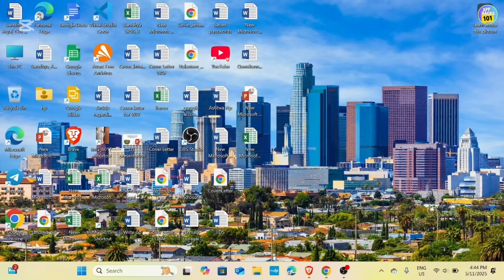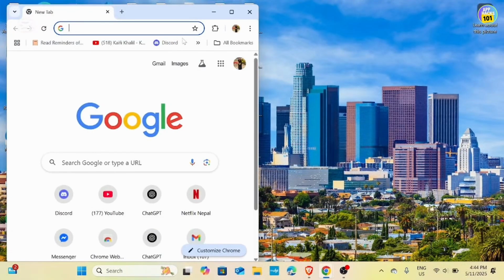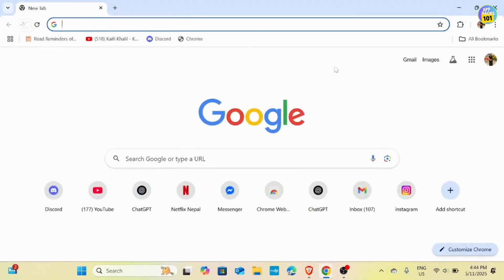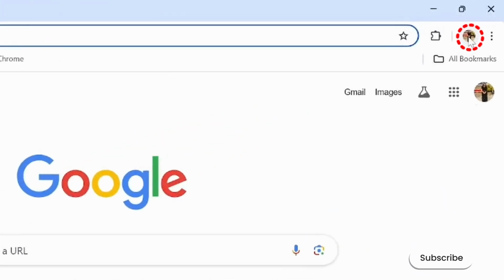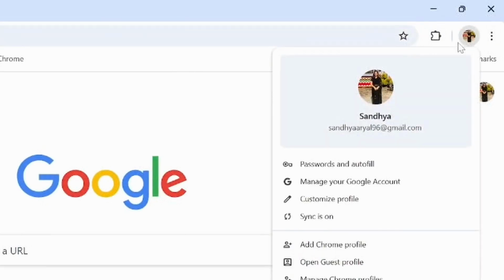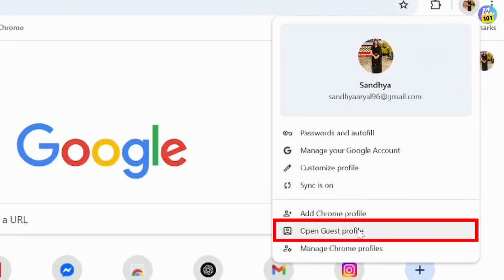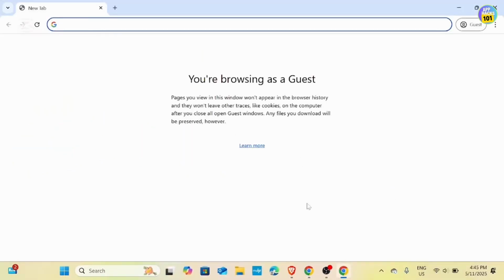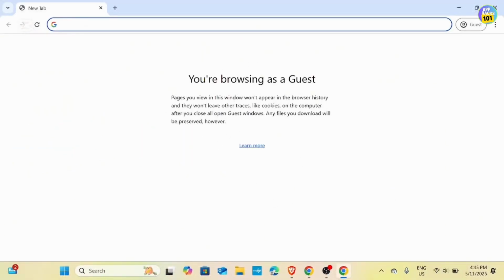How to Enable Guest Mode in Google Chrome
Want to browse privately without saving history or cookies? This video will guide you through the steps on how to enable Guest Mode in Google Chrome quickly and easily. Whether you're asking, "How do I enable Guest Mode in Chrome?" or need help switching to a private browsing session, this tutorial has you covered. Learn how to use Guest Mode to browse securely and keep your activity separate. Watch now to see how you can enable Guest Mode in Google Chrome today!

Timestamps:
00:00 How to Enable Guest Mode in Google Chrome
00:06 How Do I Enable Guest Mode in Chrome?